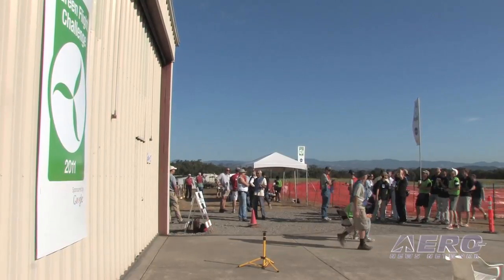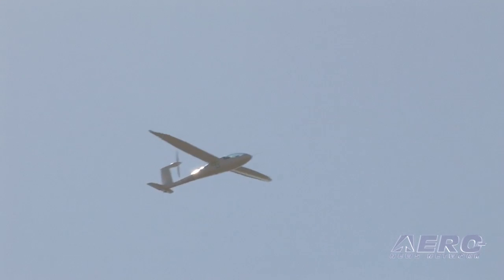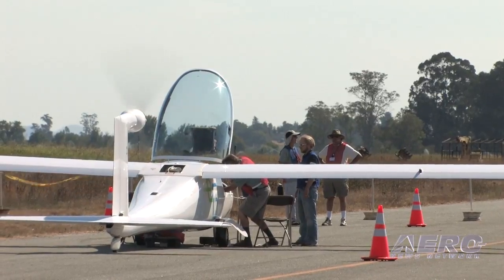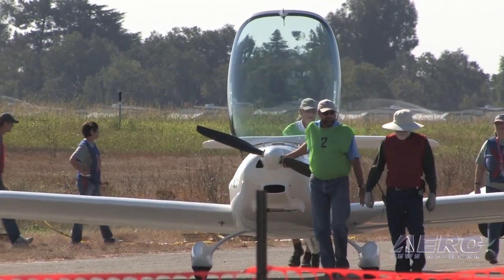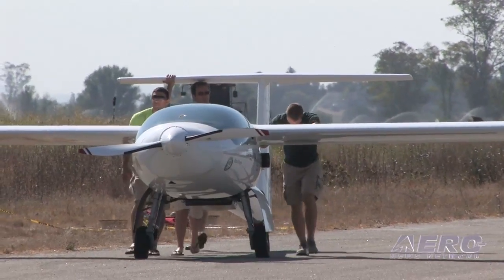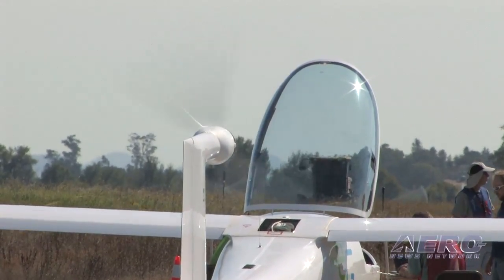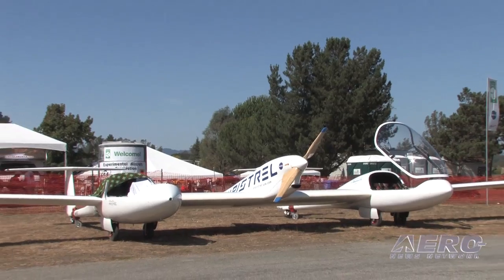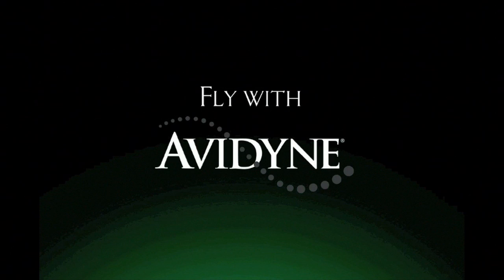Aero-TV: The Green Flight Challenge - NASA Supports Electric Propulsion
Is This The First Of A New Generation Of Airplanes???

If you wanted to see aviation history in the making this week, you needed to join ANN's Nathan Cremisino at the CAFE Green Flight Challenge, where the fine folks of NASA awarded the largest prize in aviation history, created to inspire the development of more fuel-efficient aircraft and spark the start of a new electric airplane industry.

Fourteen teams originally registered for the competition. Three teams successfully met all requirements and competed in the skies over the Charles M. Schulz Sonoma County Airport in Santa Rosa, Calif. The competition was managed by the Comparative Aircraft Flight Efficiency (CAFE) Foundation under an agreement with NASA.

The winning aircraft had to fly 200 miles in less than two hours and use less than one gallon of fuel per occupant, or the equivalent in electricity. The first and second place teams, which were both electric-powered, achieved twice the fuel efficiency requirement of the competition, meaning they flew 200 miles using just over a half-gallon of fuel equivalent per passenger.

This week's competition marks the culmination of more than two years of aircraft design, development and testing for the teams. It represents the dawn of a new era in efficient flight and is the first time that full-scale electric aircraft have performed in competition. Collectively, the competing teams invested more than $4 million in pursuit of the challenge prize purse.